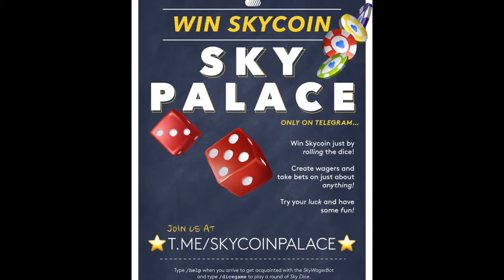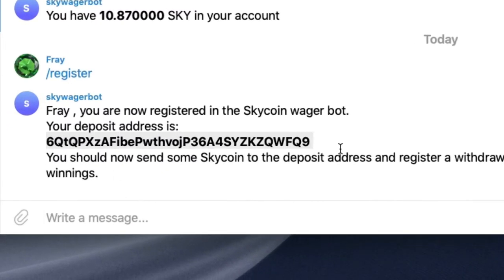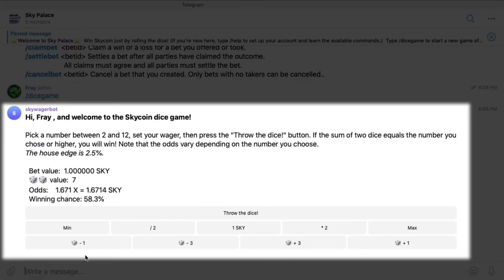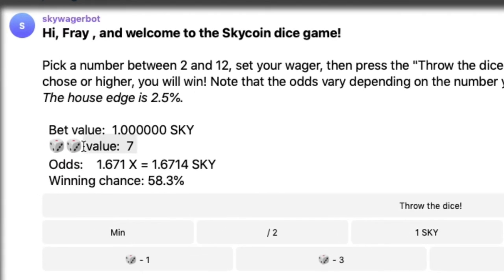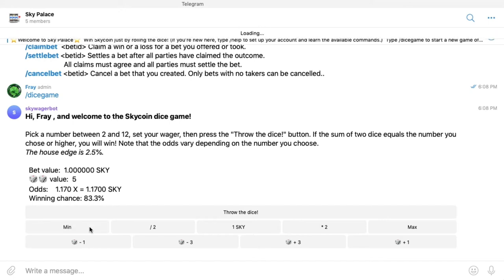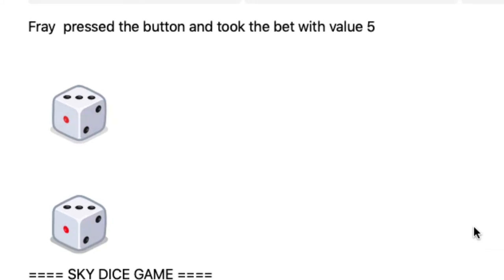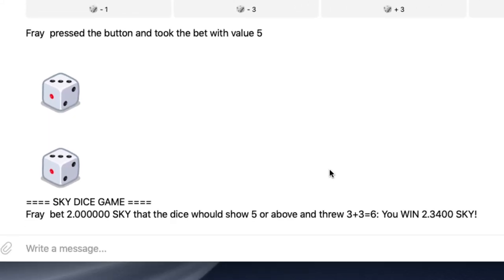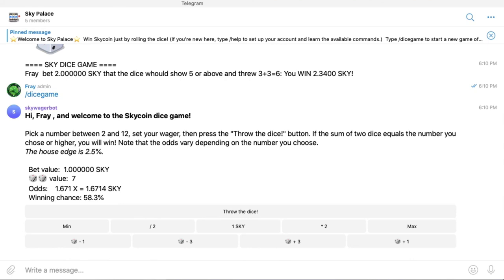How to Play Sky Dice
to roll the dice and try your luck...

Roll two dice and if the sum of the two dice is equal to or greater than your guess, you win some Skycoin! Guess "3" and you'll win a little; guess and roll a "12" and you'll win a LOT. 🎲